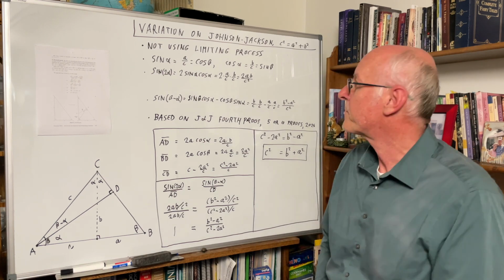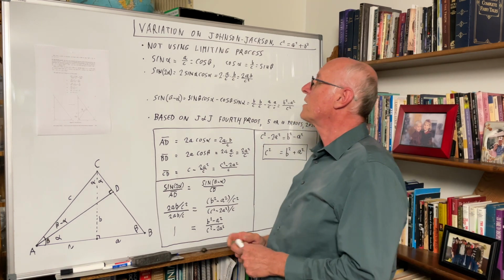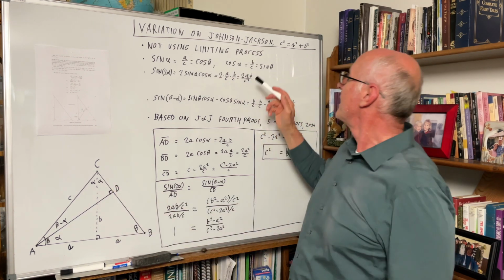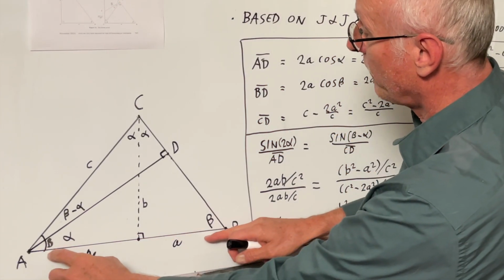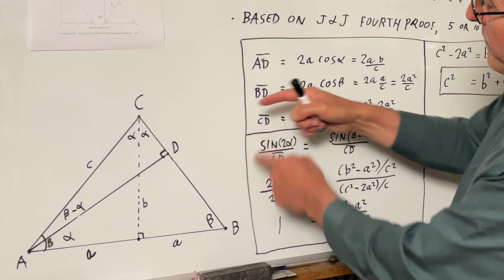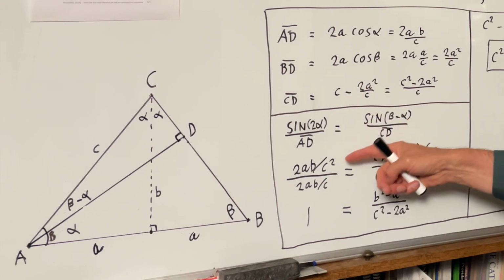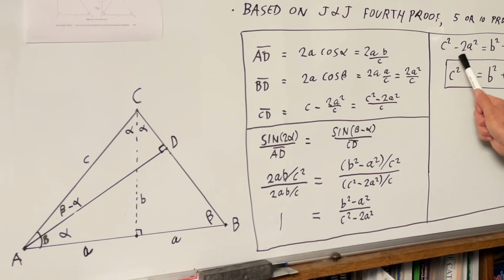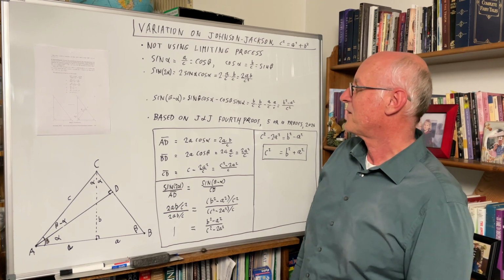2.1.8 Variation on Johnson Jackson Pythagorean Theorem 8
Variation on Johnson Jackson Pythagorean Theorem 8, based on Proof #4 of J&J article, listed below.

Related articles:
Jackson, N., & Johnson, C. (2024). Five or Ten New Proofs of the Pythagorean Theorem. The American Mathematical Monthly, 131(9), 739–752.